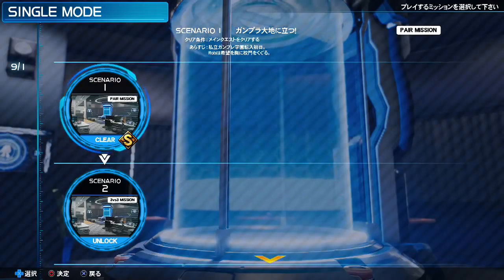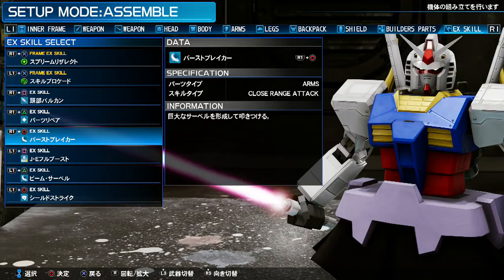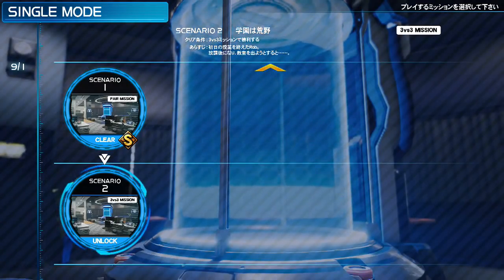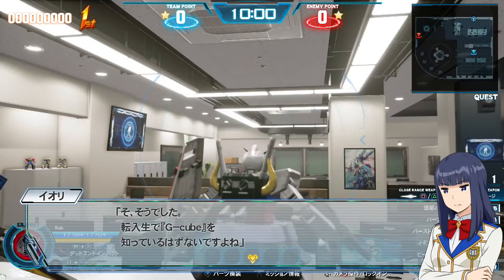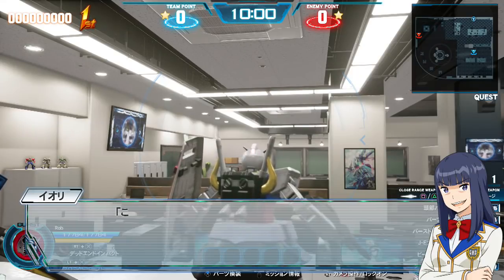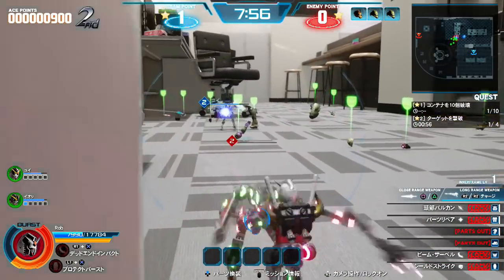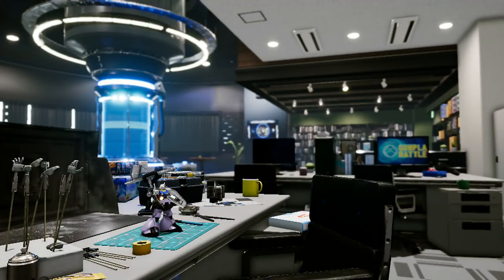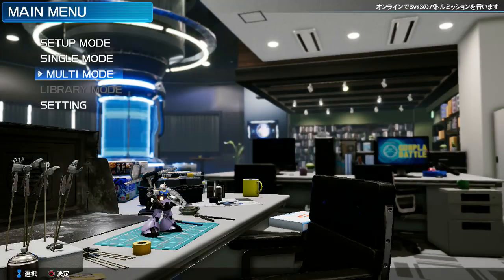New Gundam Breaker Demo! 02 - What Is Even Happening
It's the New Gundam Breaker beta off of Japanese PSN! I don't know about this...

Want to request an MS to see when I play the final game? I've got a pledge tier for that one